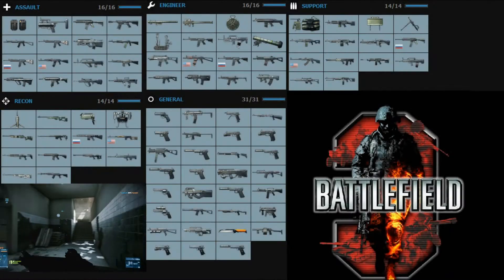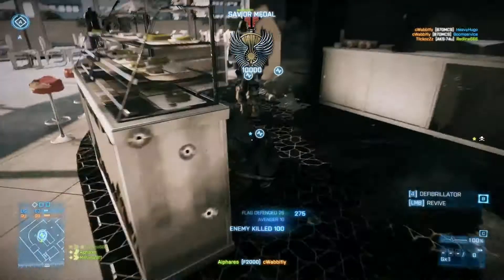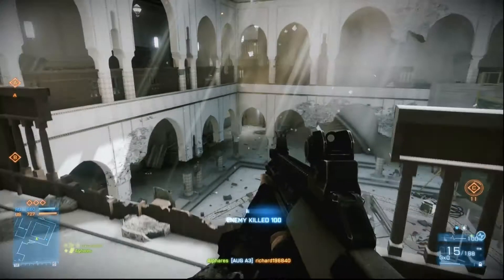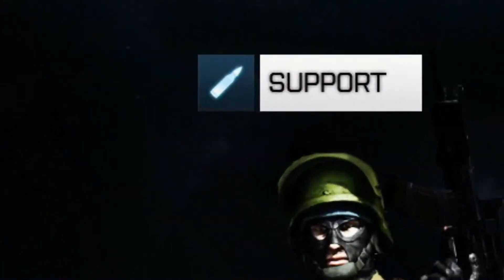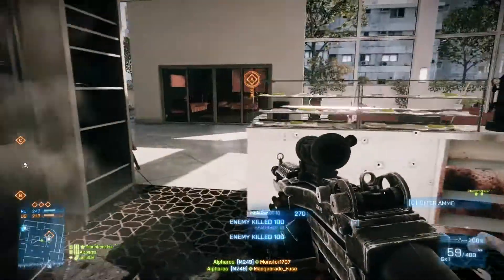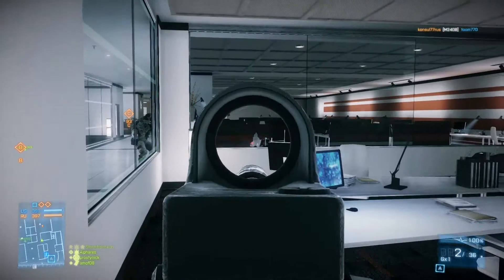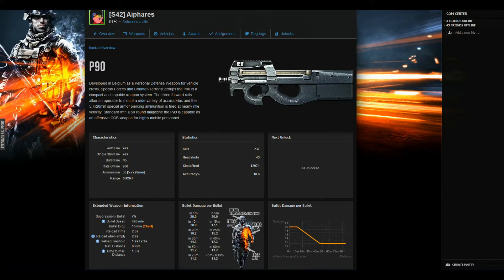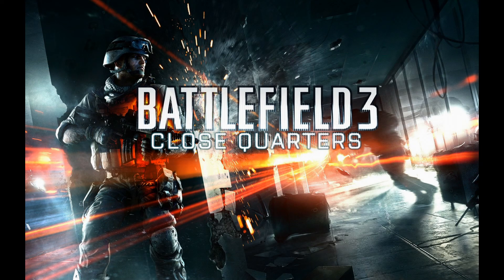Battlefield 3: Tips and Tricks, Weapons in Close Quarters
this time some tips on what weapons you should use in Close Quarters!
Thanks to HauckulusWarze28 for the idea!